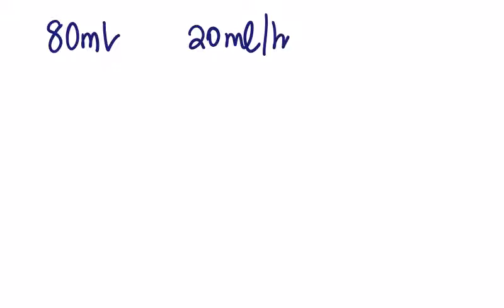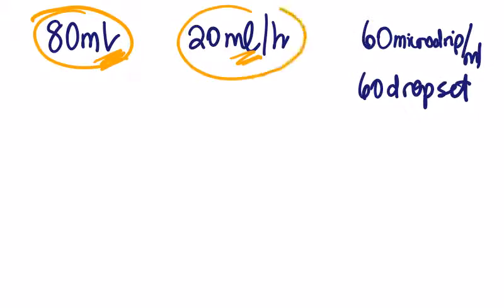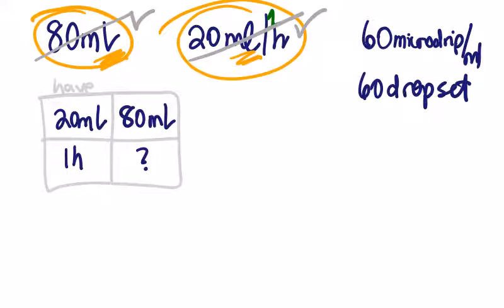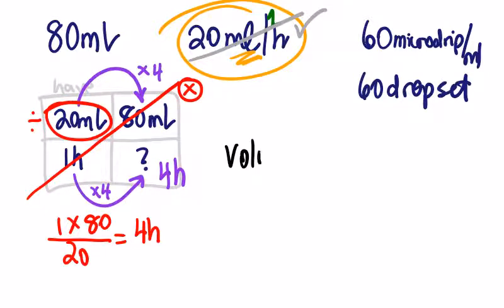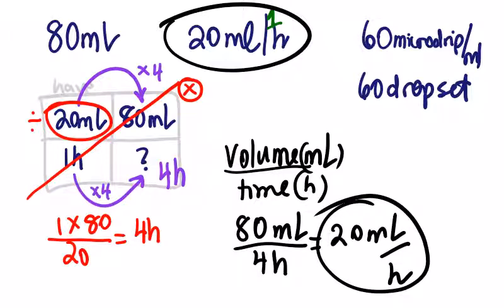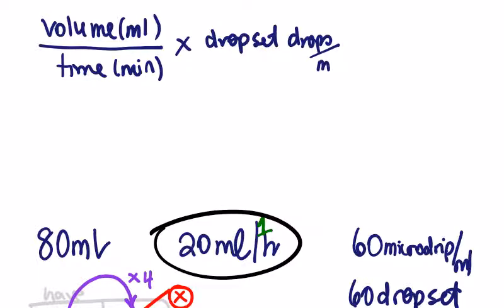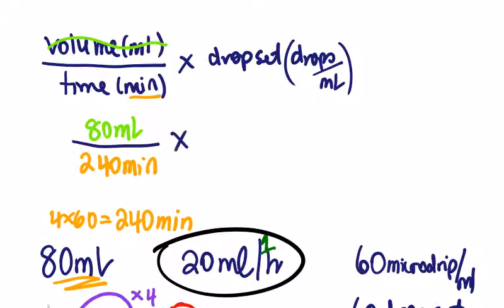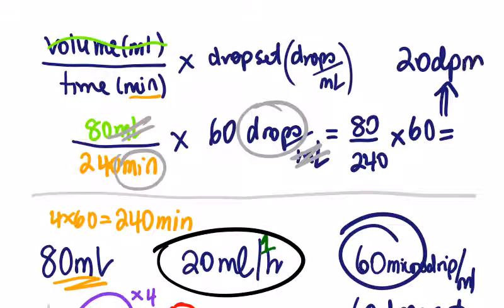BMPS501 Med Calcs Mod 4 Ex 5 Q13